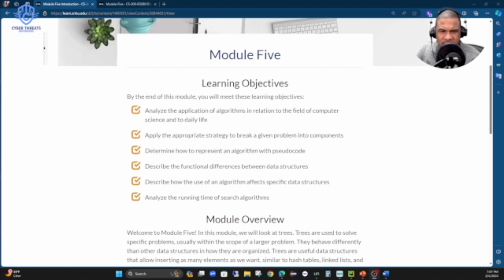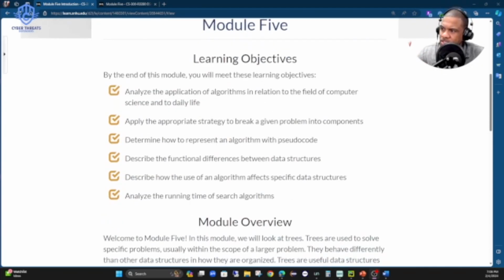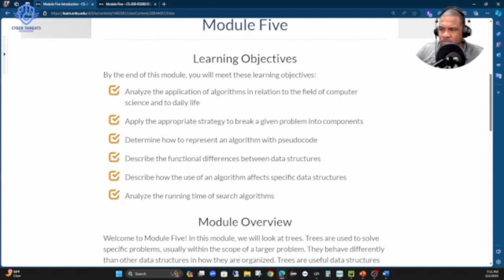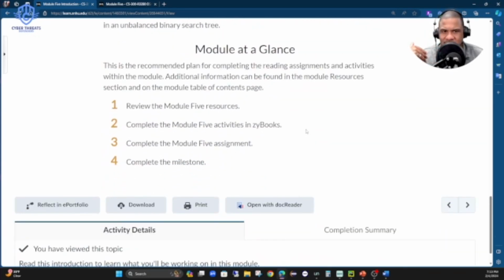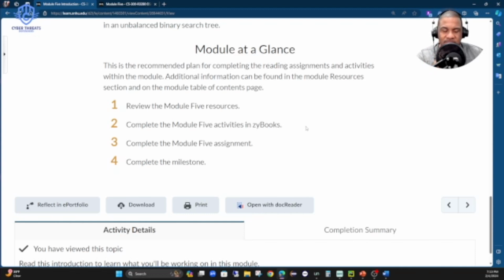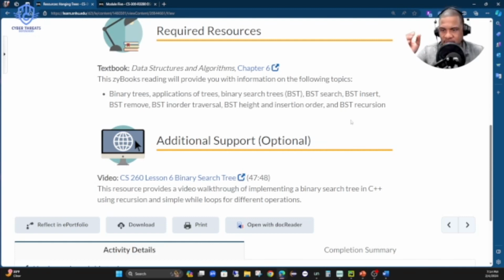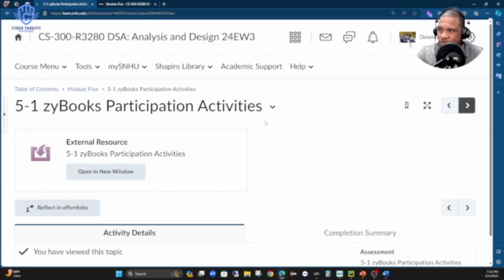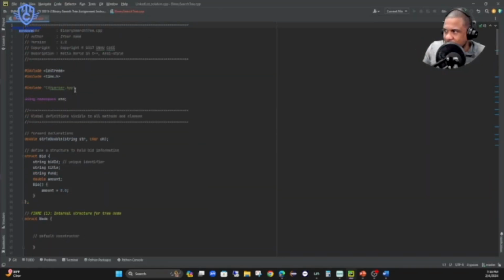CS300 Welcome to Module Five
Description:
Overview of CS300 Module Five